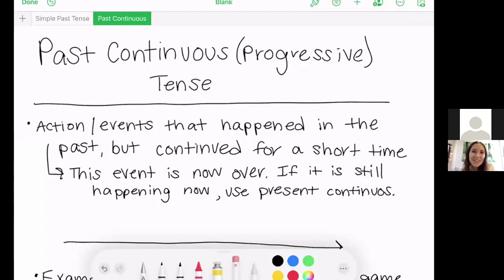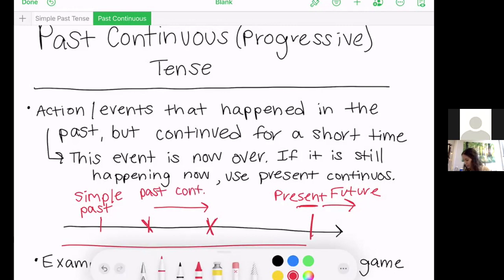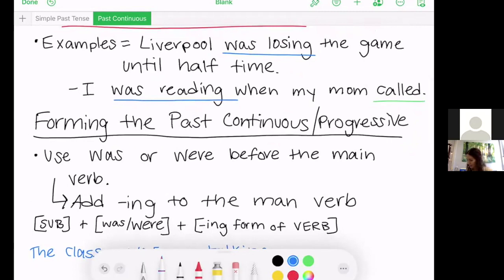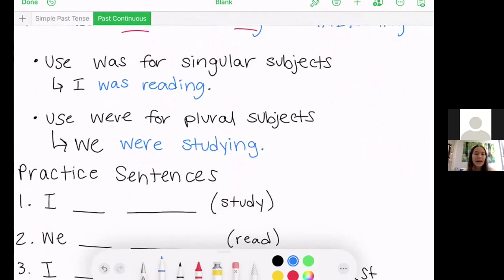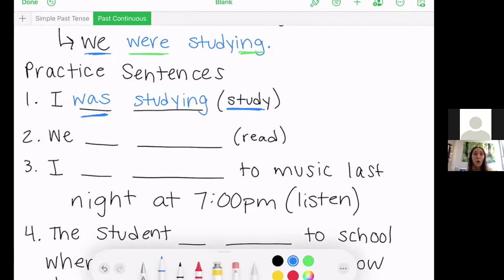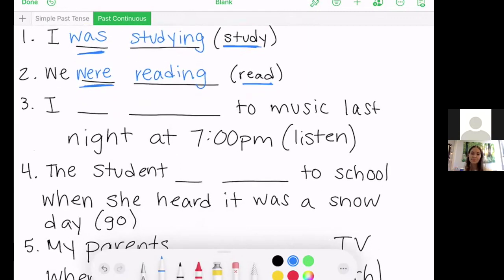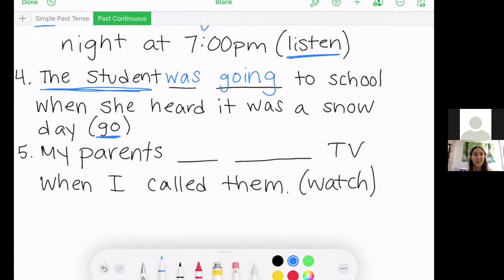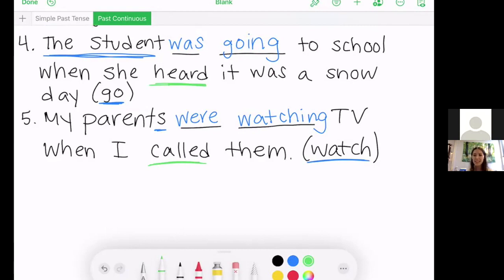English Grammar: Past Continuous/Past Progressive Tense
NOTE: You will use "were" for ONE singular subject: you. For example, "you were eating". This follows subject-verb agreement rules. Refer to the rules in the video for all other singular and plural agreement rules.

This video will introduce you to the Past Continuous (Past Progressive) Tense of English Grammar. You will also get to practice constructing sentences using this tense.